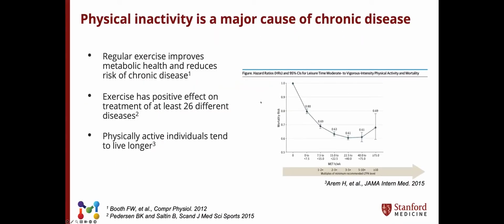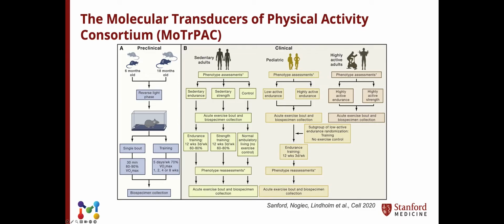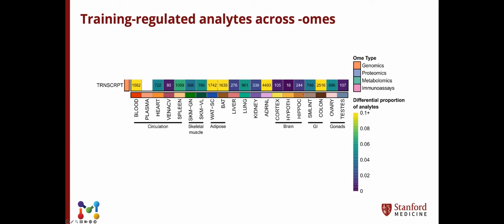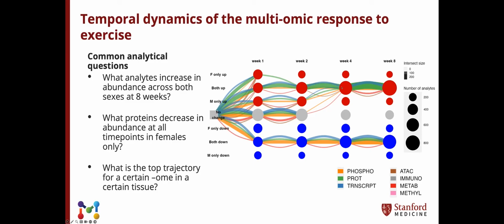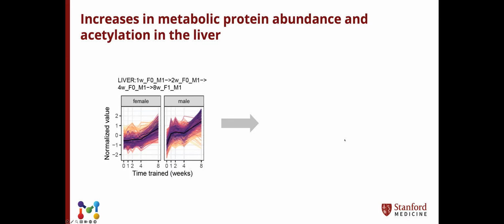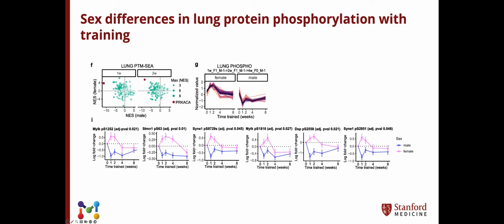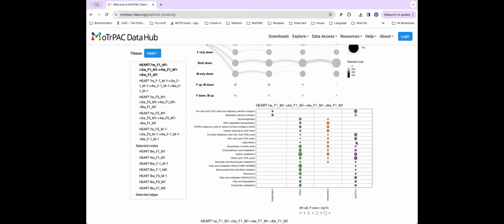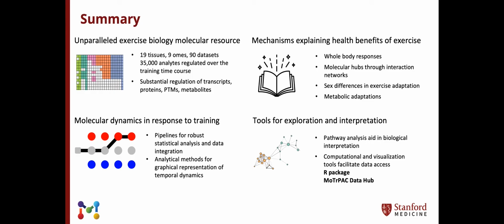dkNET Webinar "The Multi-Omic Response to Exercise Training Across Rat Tissues: MoTrPAC...03/08/2024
dkNET Webinar "The Multi-Omic Response to Exercise Training Across Rat Tissues: Data Dissemination Through the MoTrPAC Data Hub"

Presenter: Malene Lindholm, PhD, Instructor, Department of Medicine, Stanford University

Abstract
The Molecular Transducers of Physical Activity Consortium (MoTrPAC) aims to map the molecular responses to exercise and training to elucidate how exercise improves health and prevents disease. The first MoTrPAC data provides an extensive temporal map of the dynamic multi-omic response to endurance training across multiple rat tissues. All results can be viewed, interrogated, and downloaded in a user-friendly, publicly accessible data portal The MoTrPAC data compendium includes transcriptomics, proteomics, metabolomics, phosphoproteomics, acetylproteomics, ubiquitylproteomics, DNA methylation, chromatin accessibility, and multiplexed immunoassay data. This compilation constitutes of 211 datasets across 19 tissues, 25 molecular assays, and 4 training time points in adult male and female rats. Over 35,000 analytes were found to be differentially regulated in response to endurance training, with many displaying sexual dimorphism. We observed a male-specific recruitment of immune cells to adipose tissues and an anticorrelated transcriptional response in the adrenal gland related to the stress response. Temporal multi-omic and multi-tissue integration demonstrated similar temporal responses in the heart and skeletal muscle, reflecting a concerted adaptation of mitochondrial biogenesis and metabolism. Integrative multi-omic network analysis revealed connections between the heat shock-mediated stress response and mitochondrial biogenesis. Training increased phospholipids and decreased triacylglycerols in the liver, and there were extensive changes to mitochondrial protein acetylation. Many changes were relevant for human health conditions, such as non-alcoholic fatty liver disease, inflammatory bowel disease, cardiovascular wellness, and tissue damage and repair. Altogether, this MoTrPAC resource provides an unprecedented view of the effects of exercise across an organism, revealing mechanistic details of how exercise impacts mammalian health. The MoTrPAC data hub is the primary online resource to disseminate this large-scale multi-omics data.

The top 3 questions that the MoTrPAC resource can answer:

1. What is the multi-omic response to endurance exercise across different tissues?

2. What are the top signaling pathways affected in response to exercise and do they differ between males and females?

3. How can the MoTrPAC data hub be utilized to interrogate all the MoTrPAC findings?